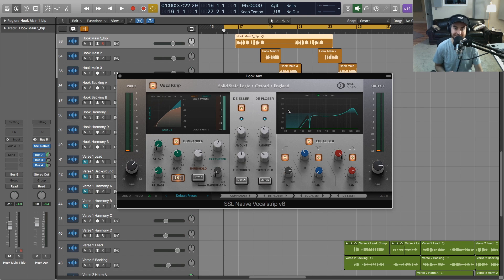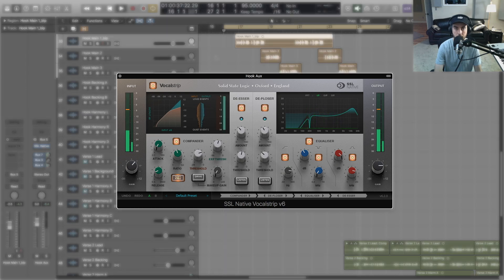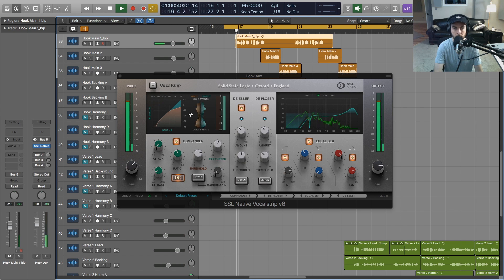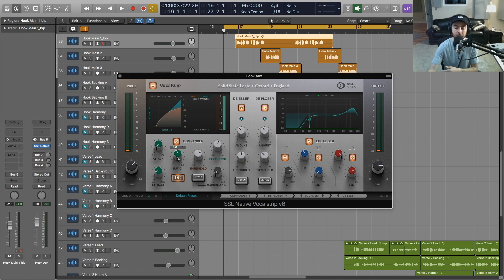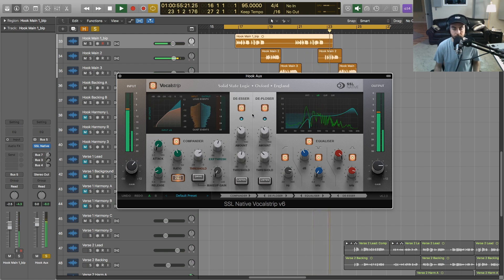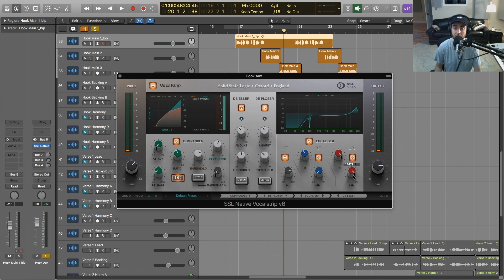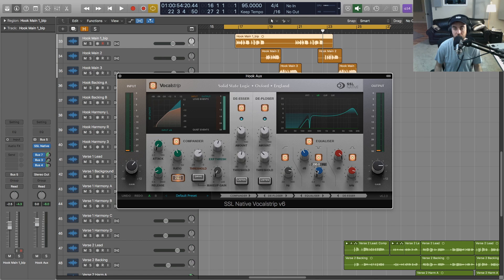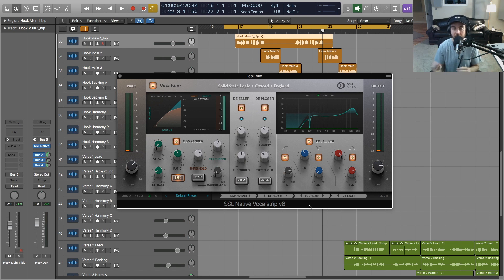Mixing Crisp Clear Vocals 🎙 SSL VocalStrip Style 🎚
In this video, I'll walk you through the features / sound of Vocalstrip from the SSL Native Bundle. This is a unique channel strip with silky top end to clean up your vocals and allow them to sit upfront in the mix!